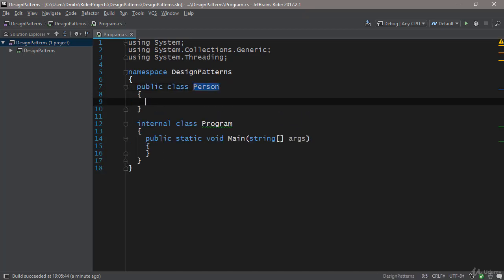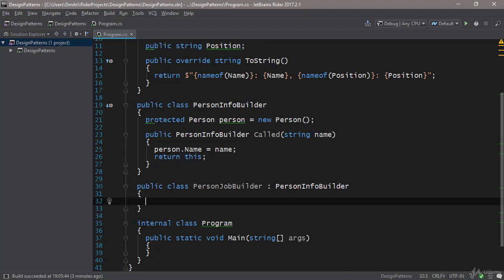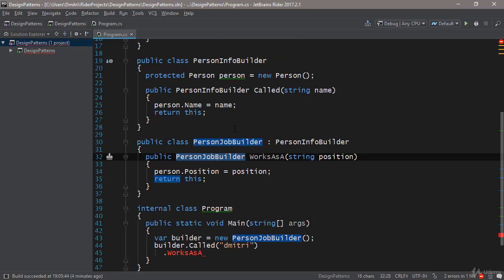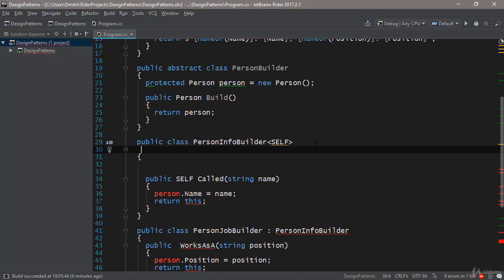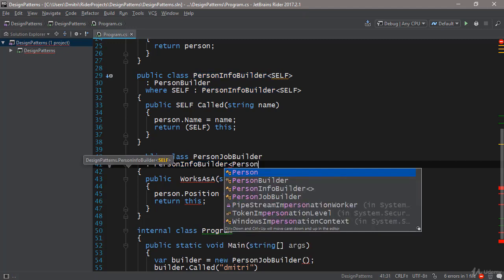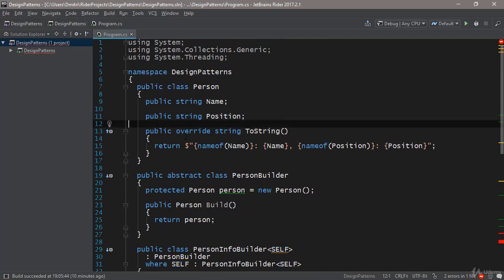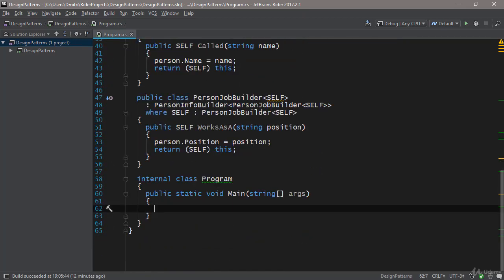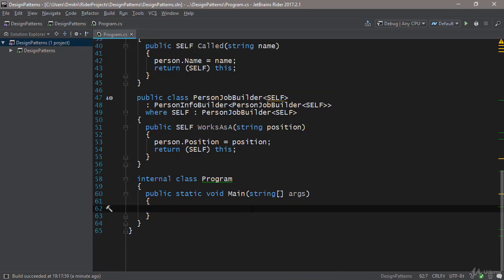Builder Design Pattern : Fluent Builder Inheritance with Recursive Generics